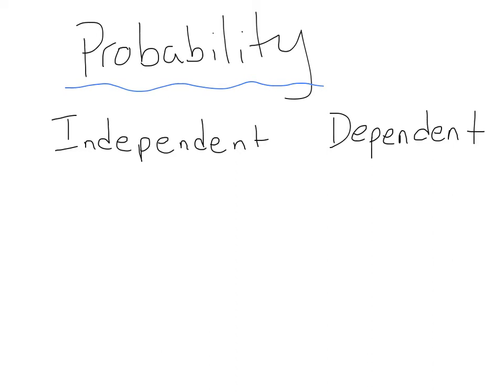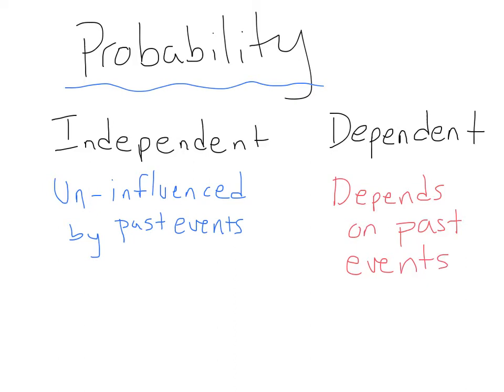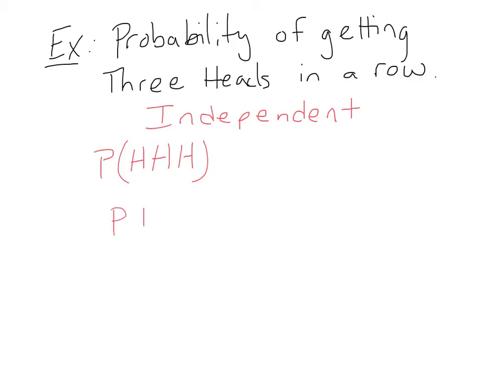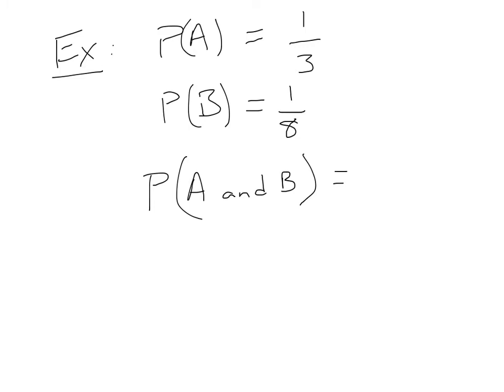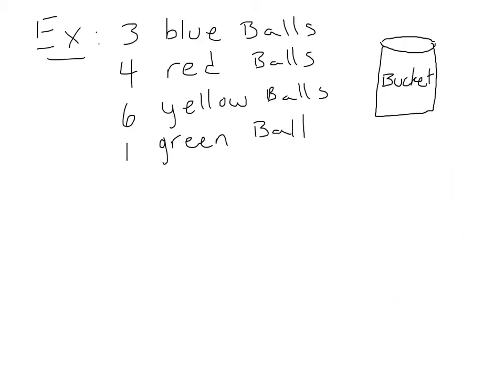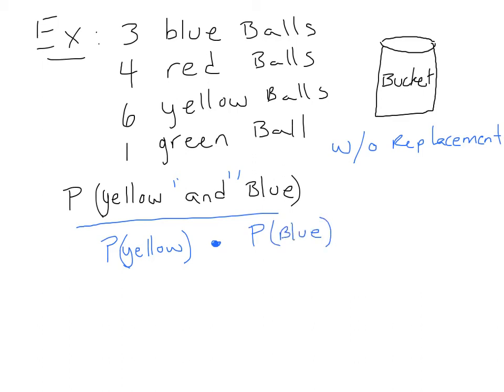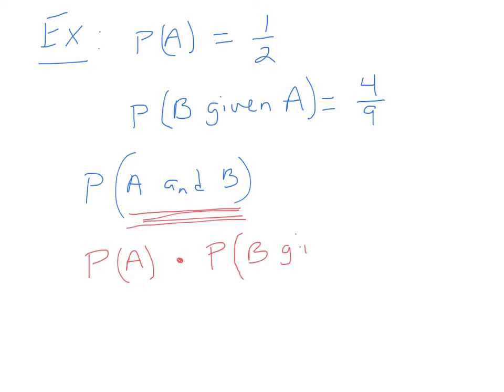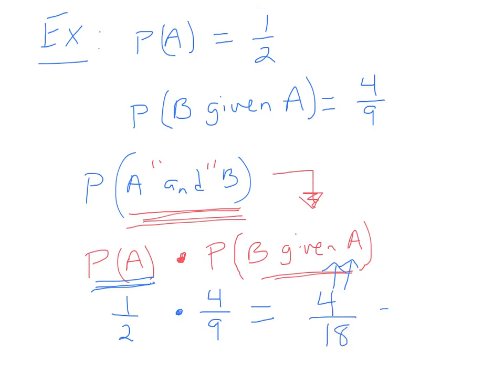Probability - Independent vs Dependent